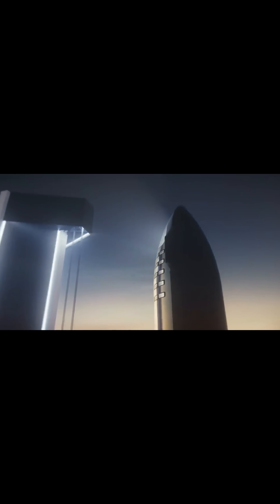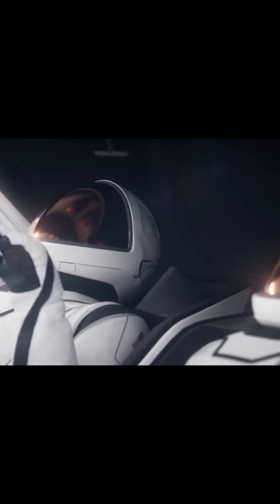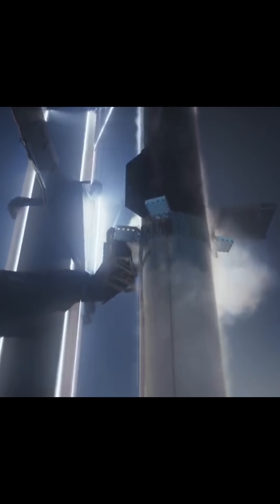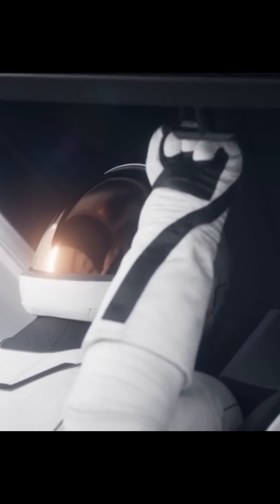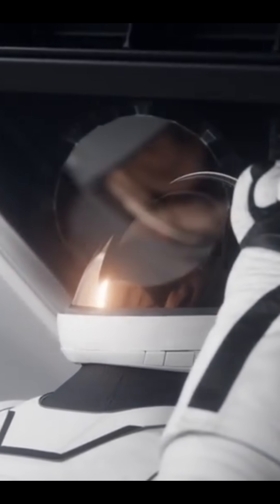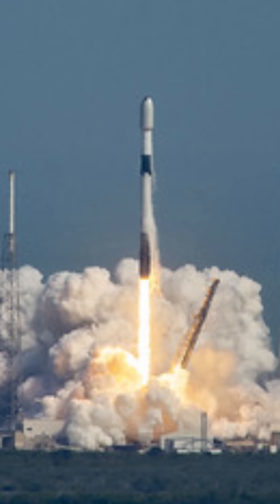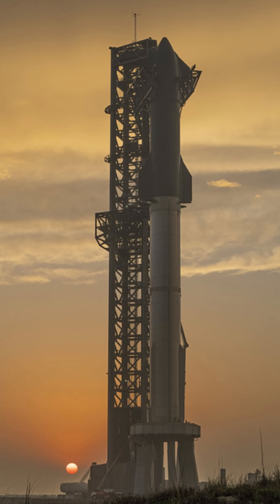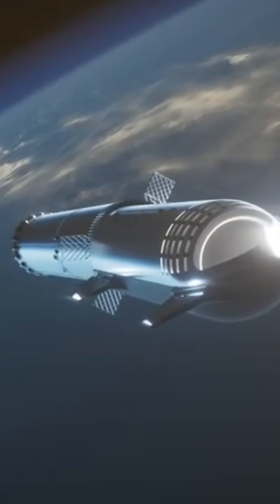Starship on the Launch Pad SpaceX’s Next Giant Leap Explained!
Take a close look at SpaceX’s Starship—the most advanced and powerful rocket ever built. In this video, we break down Starship’s stainless steel design, its two-stage system, and why it’s a game-changer for missions to the Moon, Mars, and beyond.

🔭 Explore Space with These Cool Products:

1. Gskyer Telescope
2. Galaxy Projector
3. Astrophysics Book
4. NASA Hoodie